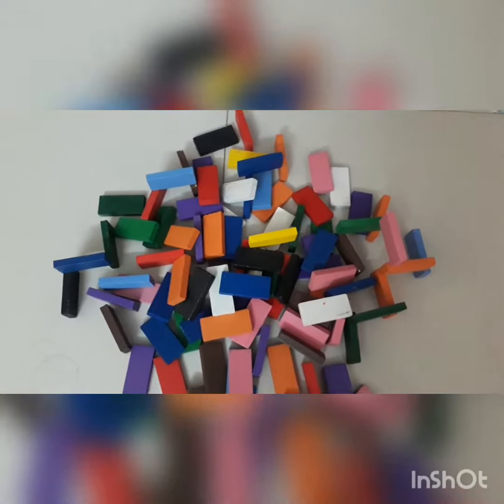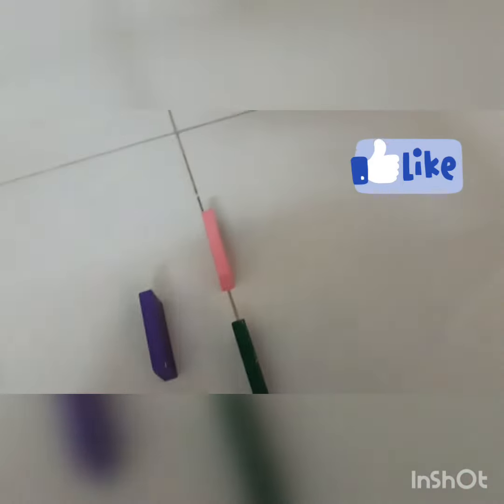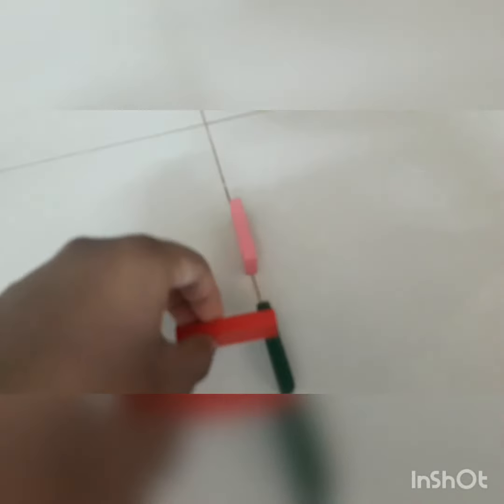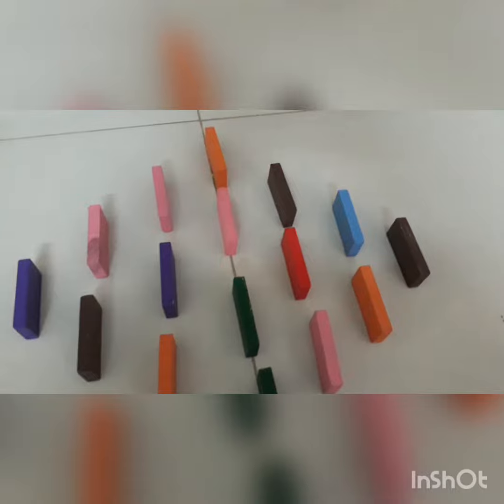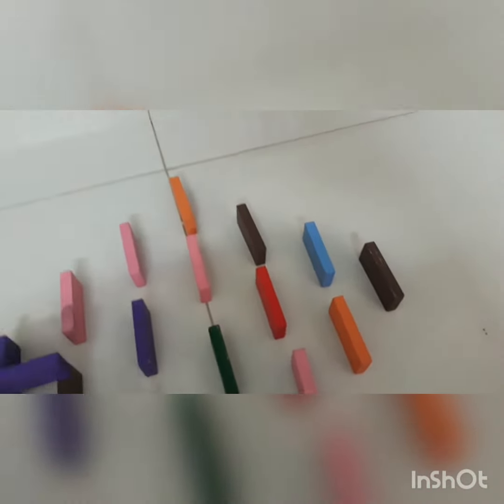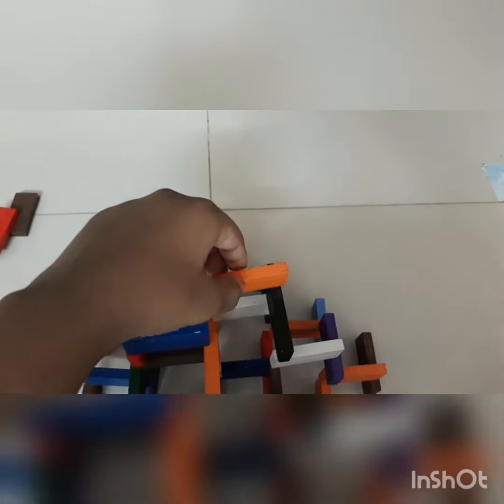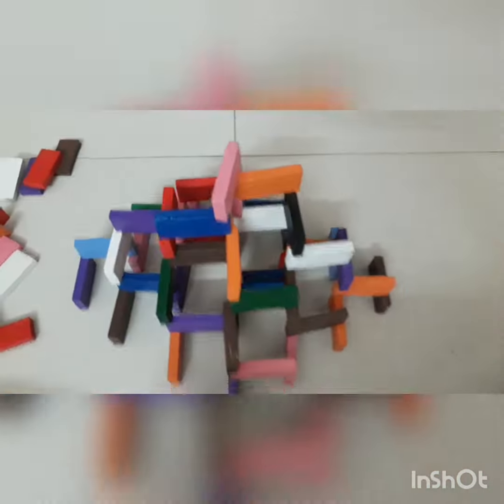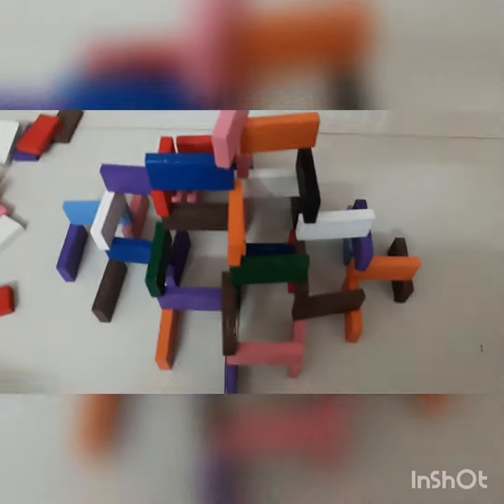How to build pyramid domino's house